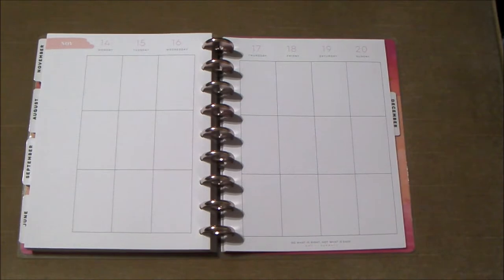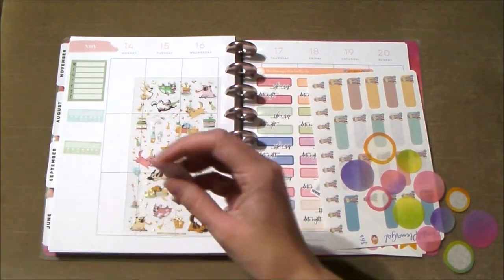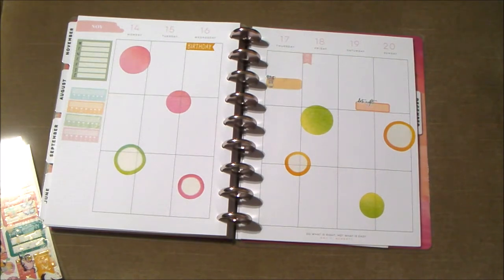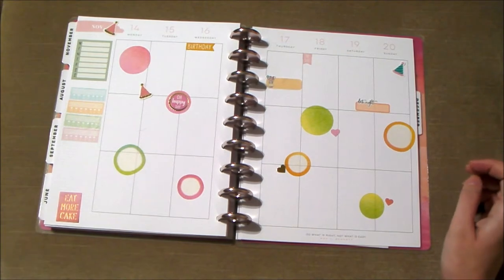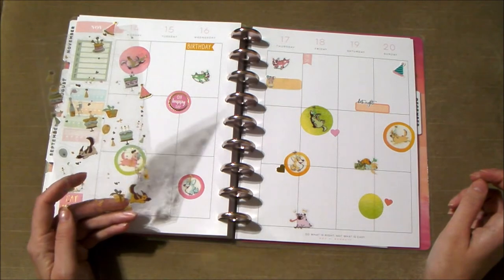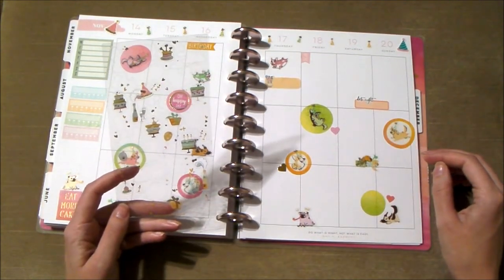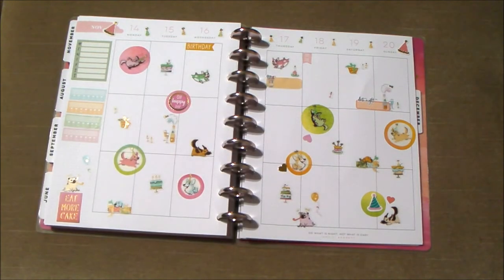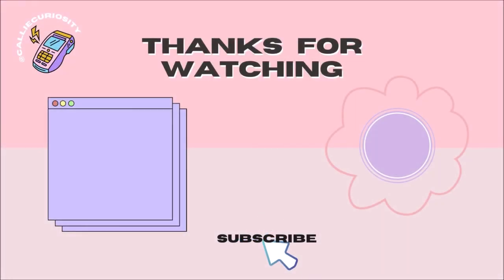Birthday Plan with Me | Callie Curiosity